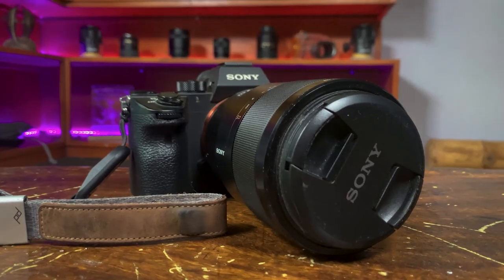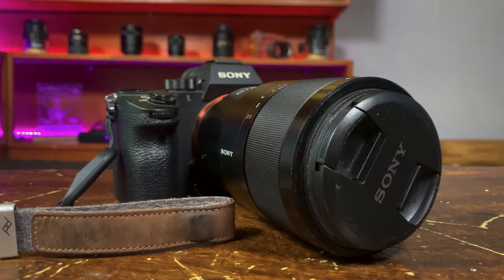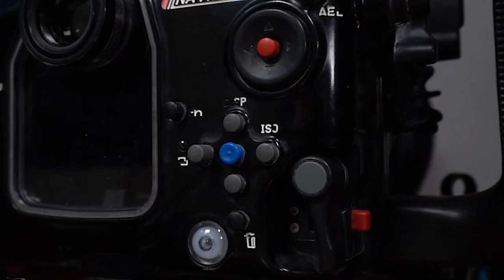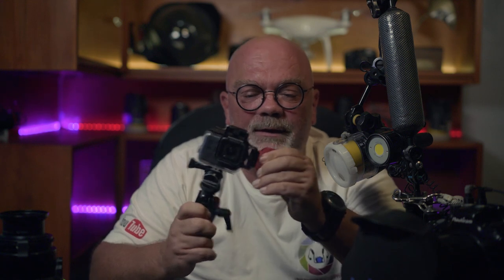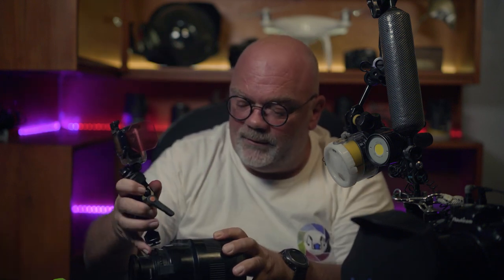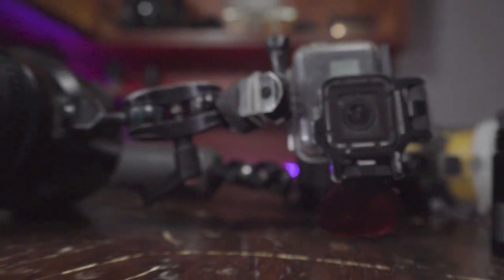My underwater video equipment in 2020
In this video I'll show you the equipment I take for underwater photo and video .
This is not the only setup possible but the one  I have in 2020 .
Camera, housing, lenses strobes and light .
If you want my advise for your next purchase don't hesitate to ask me in the comments and I'll try to help you .